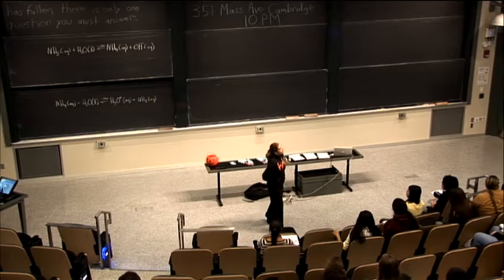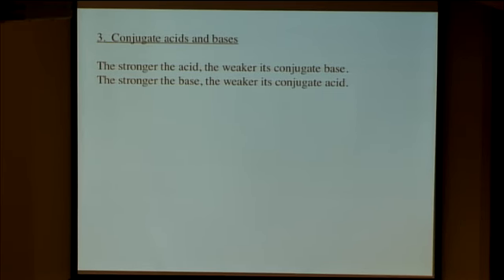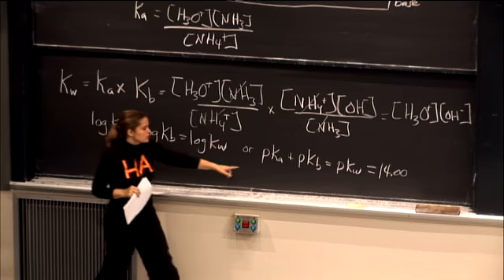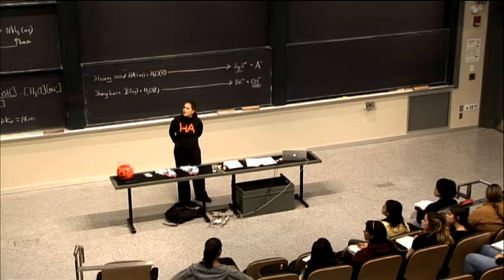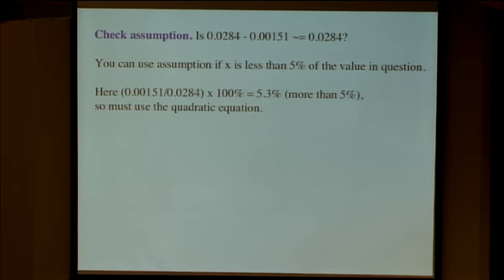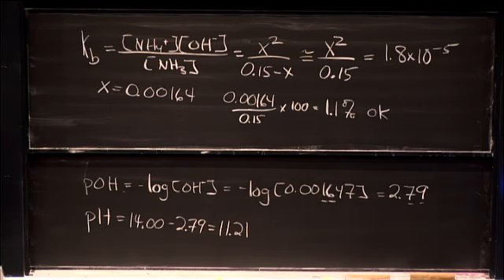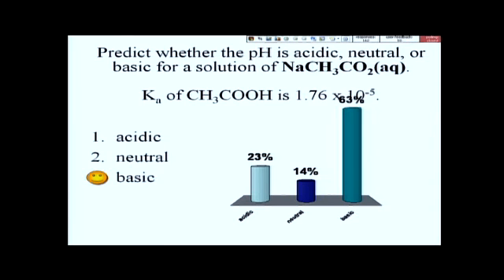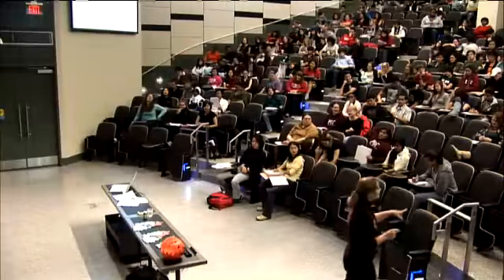22. Chemical and biological buffers